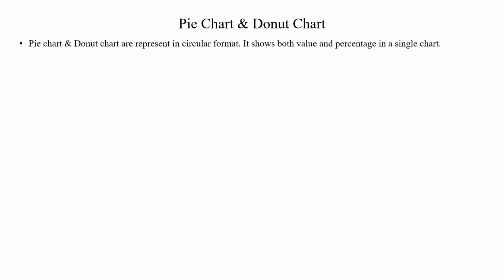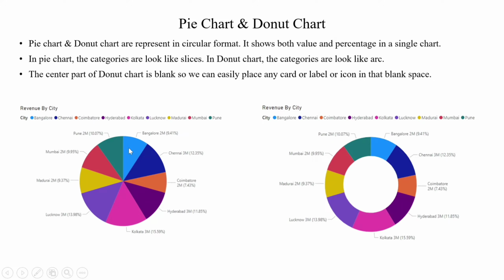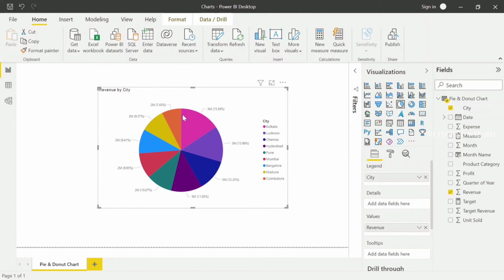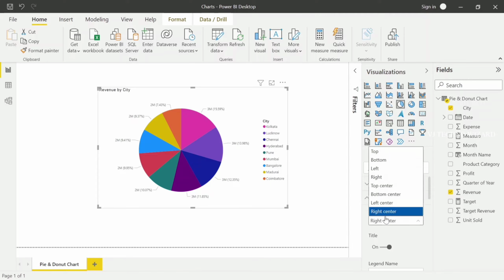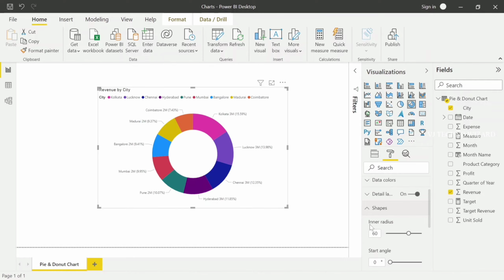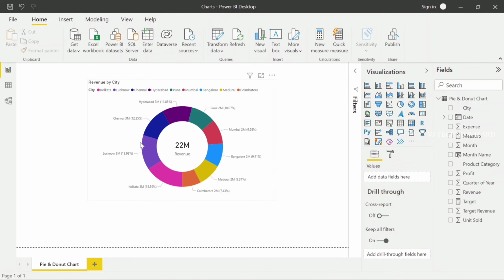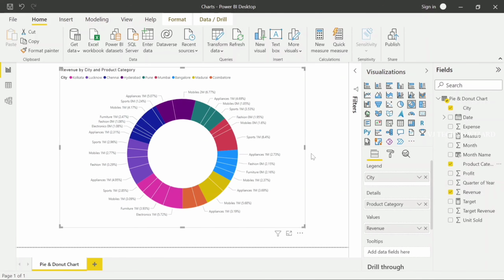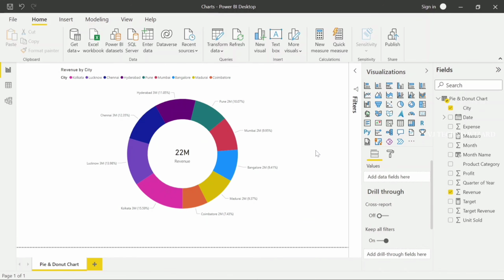Power BI Pie chart and Donut chart in English | How to create pie chart and donut chart in Power BI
In this video we will learn about microsoft power bi pie chart and donut chart.
Purpose and Features of Pie Chart and Donut Chart In Power BI
Difference between Pie Chart and Donut Chart in Power BI

Time stamp
00:00 Introduction to Pie Chart and Donut Chart In Power BI
00:29 Difference between Pie Chart and Donut Chart in Power BI
01:18 How to create Pie Chart In Power BI
02:28 How to show both value and percentage in same visual in power bi
02:50 How to create donut chart in power bi
03:03 How to resize inner radius of donut chart in power bi
03:18 How to rotate visual in power bi
03:31 Place card visual in center of donut chart in power bi
04:22 How to show two column categories in pie chart and donut chart in power bi